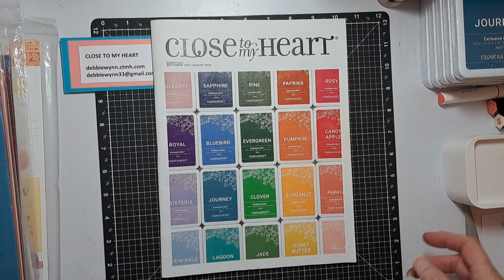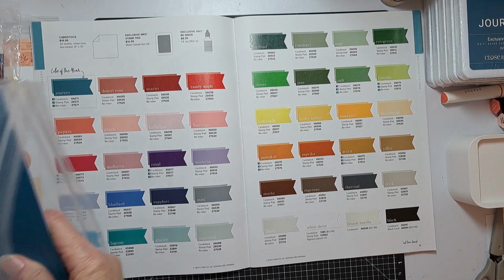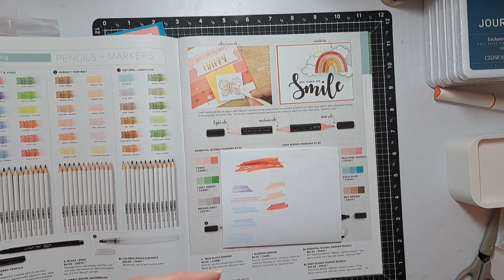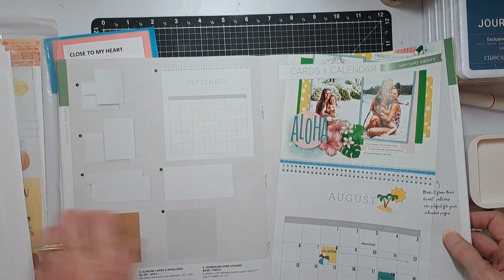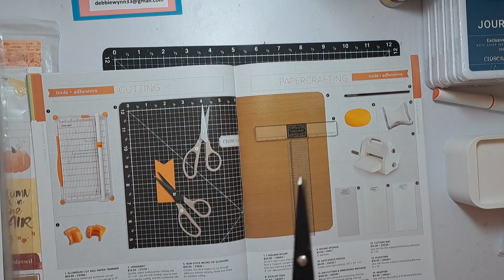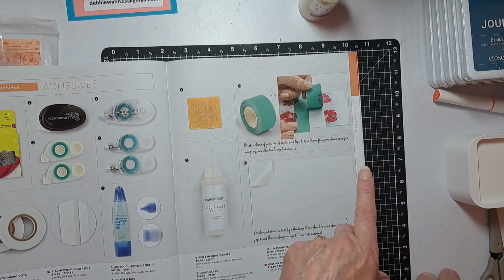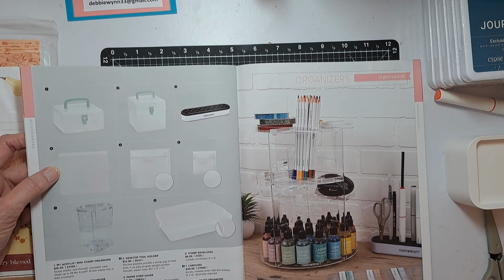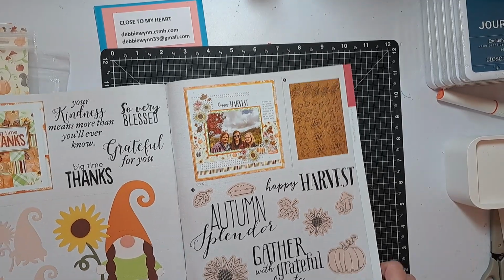September 2, 2023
CTMH  New Essentials Catalog for September 2023 - August 2024